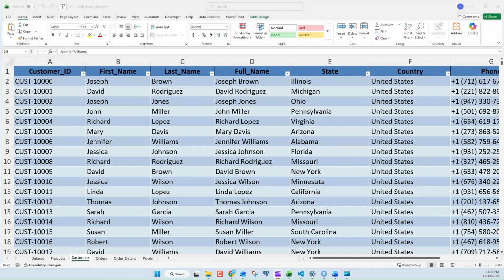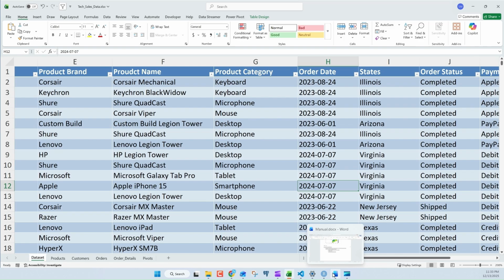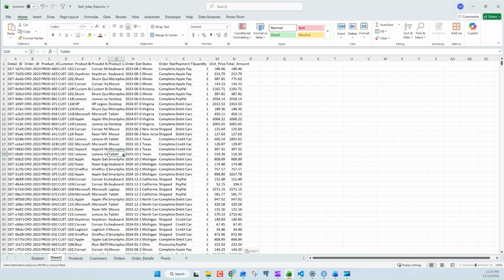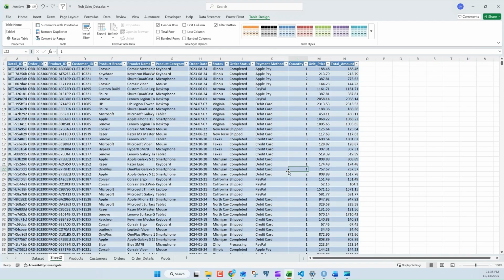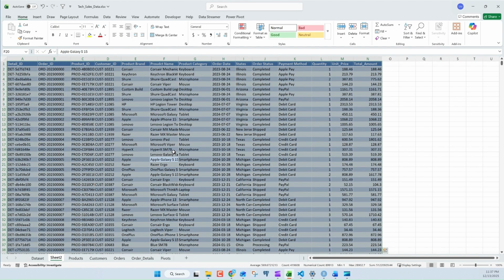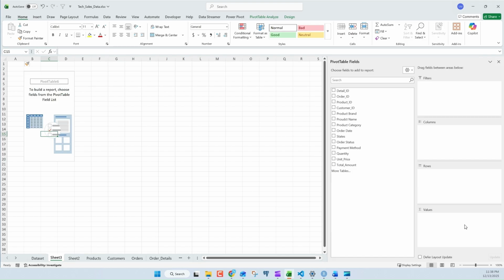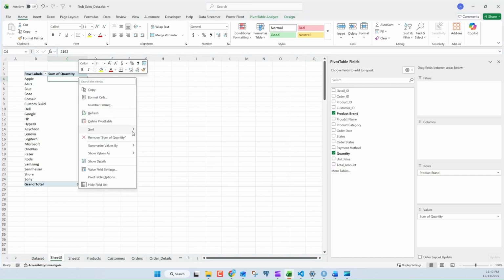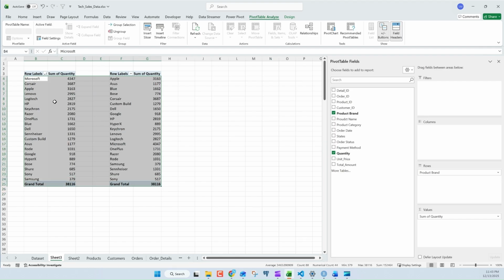Getting Started with Pivot Tables | Excel Tutorial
Title: FASTEST Way to Get Data Insights with Pivot Tables | Excel Tutorial

Looking for the FASTEST Way to Get Data Insights with Pivot Tables? This Excel Tutorial is your beginners guide to transforming raw data into powerful, actionable reports in minutes!

Stop wasting time on manual calculations and formulas. Pivot Tables are the essential tool for any data analyst, business professional, or student. In this beginners  tutorial, we cover how you can start using pivot tables today.

What you will learn:

How to create a Pivot Table in Microsoft Excel.

Grouping data (dates, numbers) for better segmentation.

Filtering and sorting data to pinpoint specific trends.

Best practices for summarizing large datasets and generating quick data insights.

Get ready to level up your spreadsheet analysis skills and impress your boss with stunning data reports!

🔗 Resources:
Download the sample data file here: Check the link in the channel description for all datasets used for our our tutorials